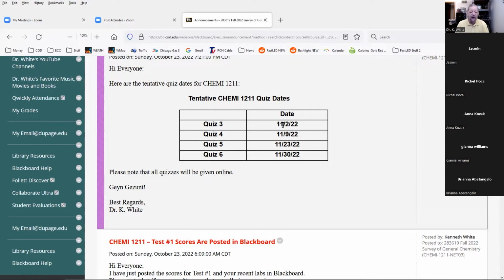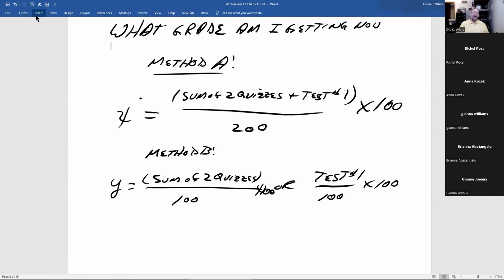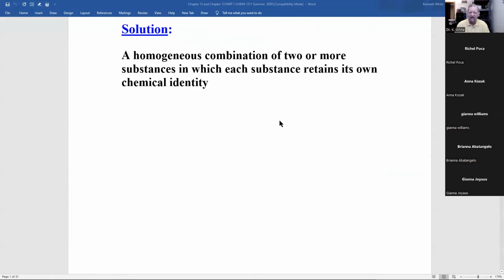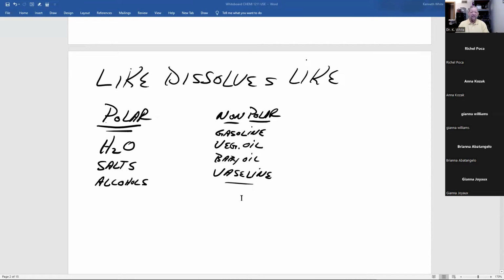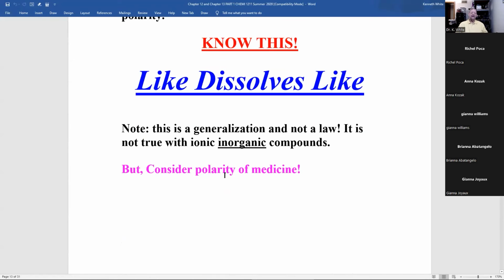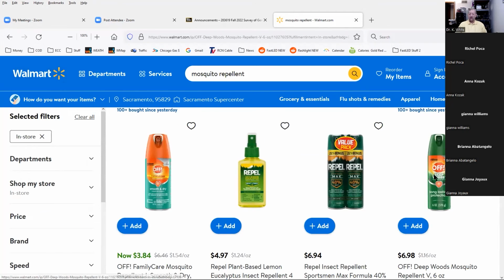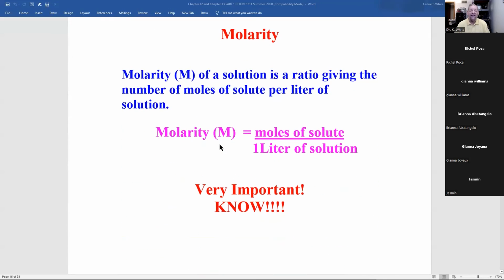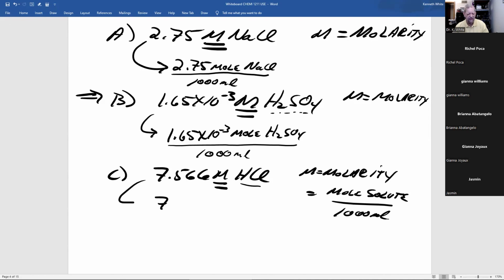20221024 CHEMI 1211 Zoom Meeting Week #10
Date: 20221024Week #10

Topics: Test #1 discussion, Test #1 answers (removed from this video), your current grade, how to get help, solutions, quick review of types of solutions, like dissolves like, concentrations of solutions, percent mass concentration, percent volume concentration, molarity